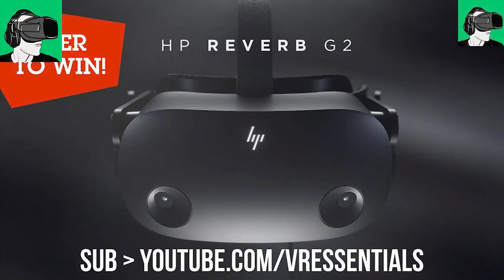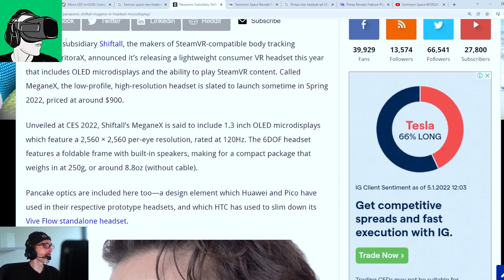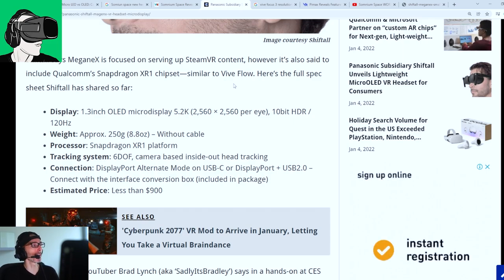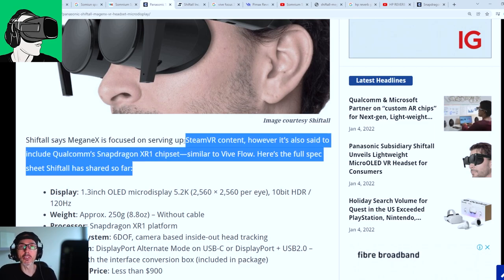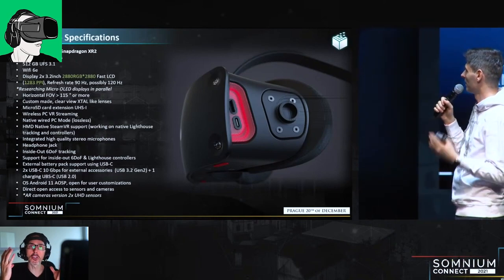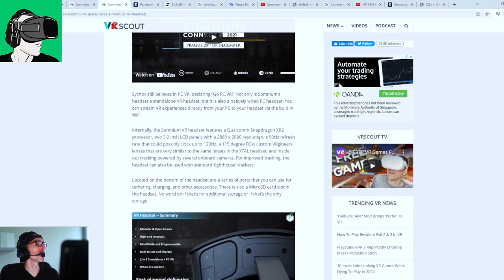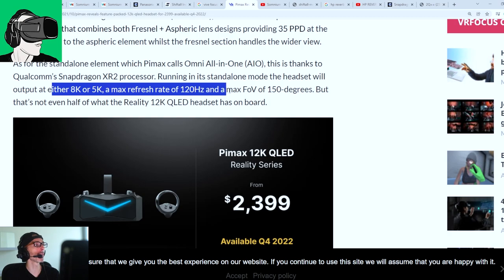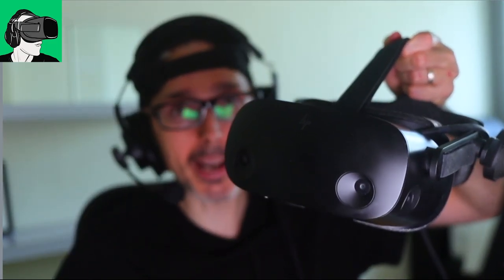Panasonic unveil ULTRALIGHT MeganeX 4k standalone VR headset CES news 2022!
In this video we look at the exciting new vr headset announced by Panasonic (MaganeX 4k by Shiftall as well as the Pimax Monster 12k and Somnium Space VR headset in 2022 also).

Timestamps coming soon (VR Essentials Subscriber welcome at the end of the video)
Announcement of Panasonic MeganeX 4K Vr headset unveiling;
1:40 Difference between LCD and OLED Display;
2:00 Oled Vs Micro Oled comparison (Sharper resolution and conserving energy;
3:25 Panasonic say the MeganeX Ultralight 4K VR glasses release date in 2022;
3:50 Panasonic MeganeX 4K VR headset resolution Vs HTC Vive Flow and HTC Vive Pro 2 comparison;
4:50 Panasonic MeganeX 4K VR headset weight in grams;
5:30 Panasonic MeganeX Processor XR 1 by Qualcomm Vs Xr 2
6:20 Panasonic MeganeX  6Dof and Price Vs the Hp Reverb G2;
7:20 Panasonic MeganeX Field of view review Vs Oculus Meta Quest 2 and PCVR;
8:18 Panasonic MeganeX a consumer VR glasses;
9:00 Panasonic MeganeX  Vs HTC Vive Flow;
9:40 Panasonic MeganeX  OpenXr for developers?
11:00 Somnium Space VR headset to be launched in Q4 2022
12:00 Somnium Space VR headset  Graphics, Lens resolution specifications;
12:45 Somnium Space VR headset  with the Qualcomm XR2 processor;
13:30 Somnium Space VR Social media metaverse platform Graphics and feedback comprison VS Decentraland;
15:40 Somnium Space VR headset  Field of view specifications Vs the Panasonic MaganeX;
16:20 Pimax Reality 12k VR headset processing graphics and lens resolution information;
17:00 Pimax Reality 12k VR headset field of view resolution;
17:40 VR Essentials Subscriber welcome

HEADPHONES & CONTROLLER
BATTERIES
1.5V rechargeable AA batteries

4K HDMI cable